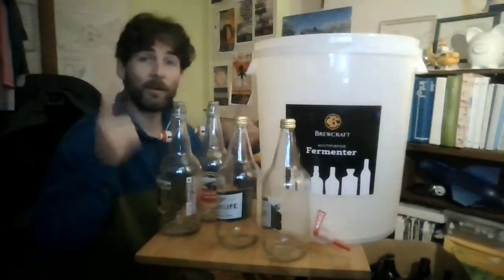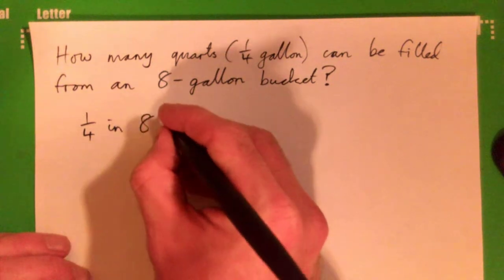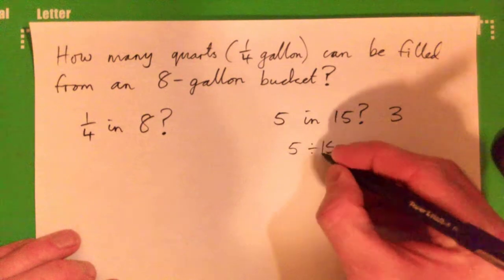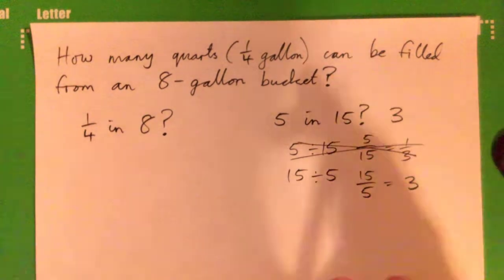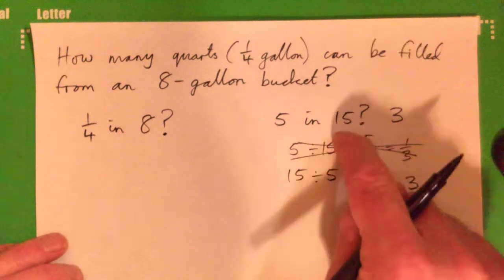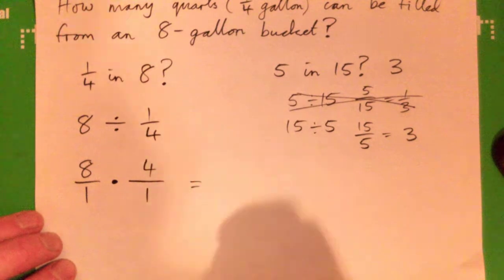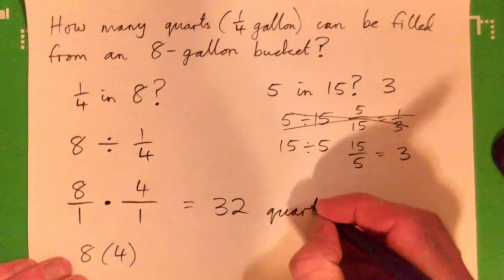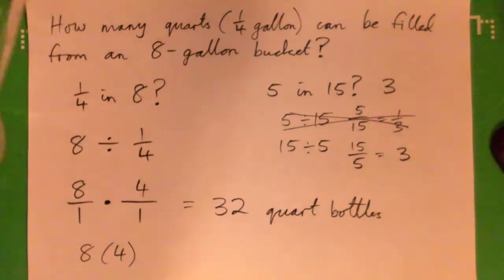How many quart-size bottles can be filled from an 8-gallon bucket of cider?